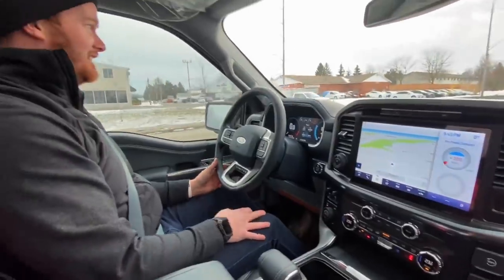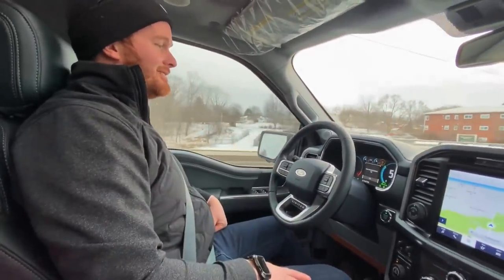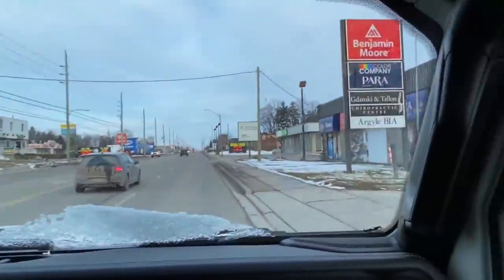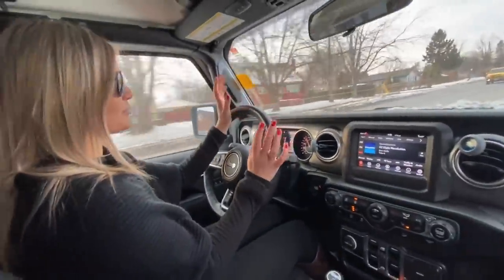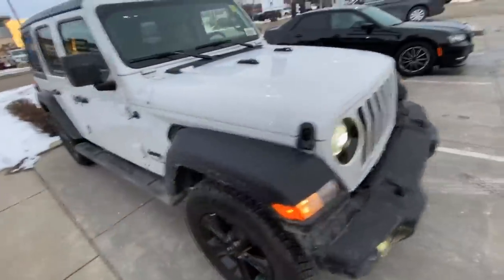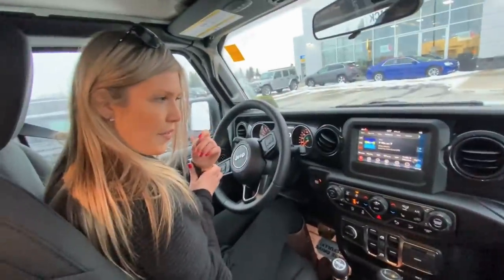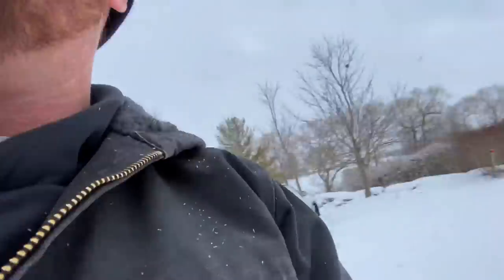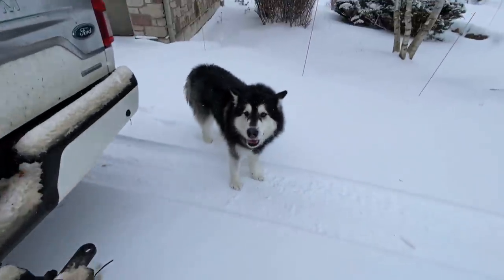$95,000 2021 F150 Limited POWERBOOST TEST DRIVE!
$95,000 2021 F150 Limited POWERBOOST TEST DRIVE! Debating on trading my 2020 F150 Platinum in for a 2021 Platinum or F150 Limited! Or do I wait till the F150 Powerboost has been out for a year??? Anyways we test drove the 2021 F150 Limited and it was amazing! Such a beautiful truck!